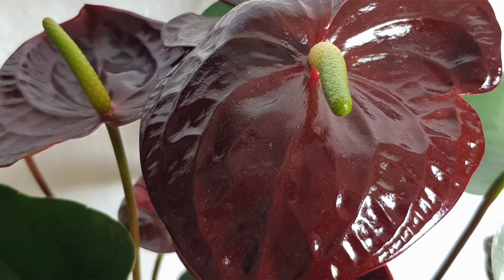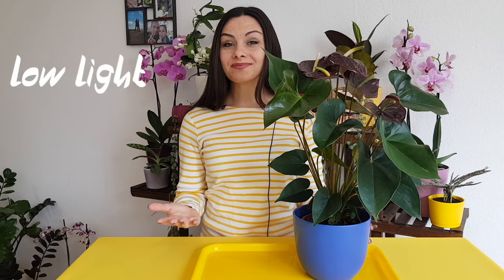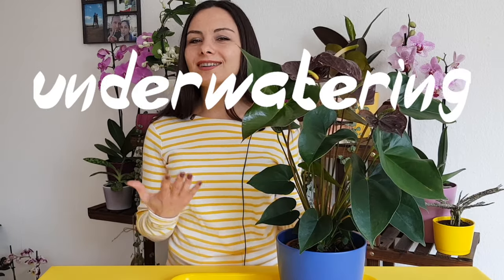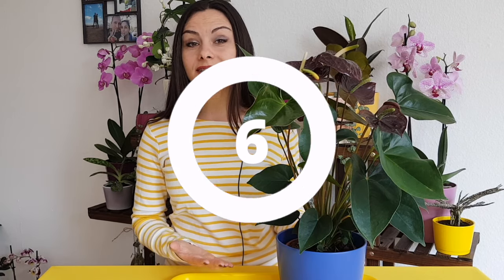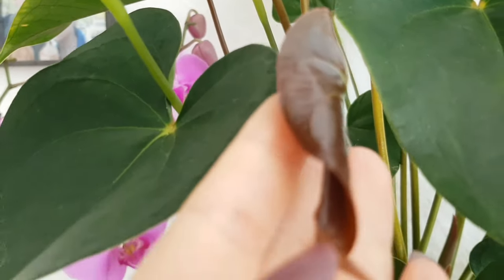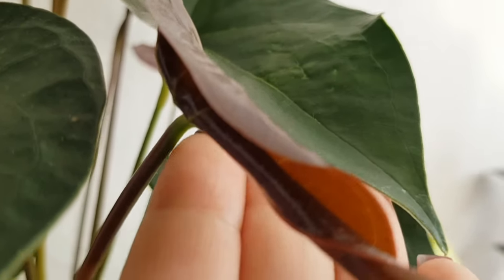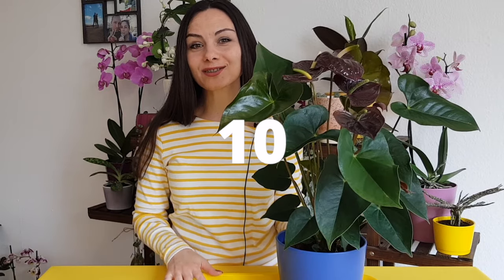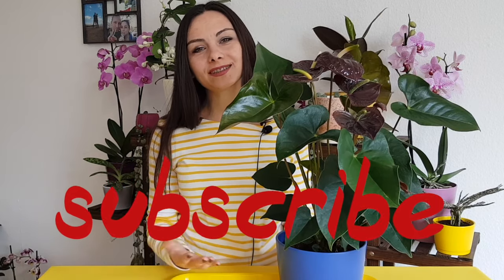10 MISTAKES Growing Anthuriums | Flamingo Flower Care Tips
These 10 mistakes growing Anthuriums are the main reason why your Anthuriums look pale, drooping, grow smaller leaves, never bloom and turn yellow or brown. Here are my flamingo flower care instructions for you from my own experience of growing houseplants for 30+ years.

Anthurium plant CARE and PROPAGATION tips. All secrets for FLAMINGO PLANT care indoors.

This video is a full Anthurium care guide, especially for beginners. If you follow these tips, your Flamingo flowers will be in full bloom most of the year.

00:00 Introduction
00:42 Do Anthuriums grow under direct sunlight
00:53 Do Anthuriums grow in shade
01:09 How often shall you water Anthuriums
01:24 When to water Anthuriums
02:04 Why the tips of Anthurium leaves turn brown
02:35 How often shall you fertilize Anthuriums
02:53 When shall I repot Anthurium
03:19 How to take care of Anthurium in winter
03:40 What's wrong with Anthurium, flamingo flower

Pothos, Epipremnum, Scindapsus, Philodendron
Pothos Fertilizer
Plant terrarium for Pothos
Moss Pole

Perlite:
Organic Perlite by Perfect Plants
Miracle-Gro Perlite
Halatool Horticultural Coarse Perlite
10 Liters Organic Coarse Perlite for All Plants Viagrow Perlite

Vermiculate:
10 Liters Organic Vermiculite
Professional Grade Vermiculite
Josh's Frogs Vermiculite
Organic Vermiculite

Substrate with Pumice, Lava and Akadama Succulent and Cactus Bonsai Gritty Mix Rocks